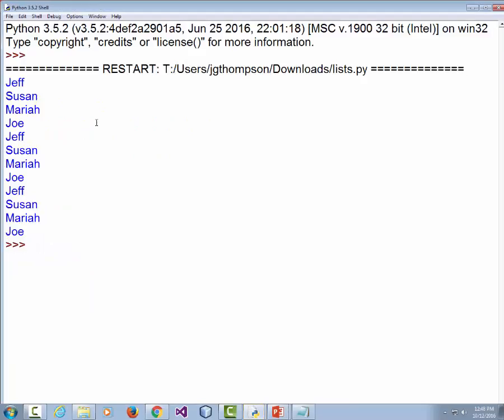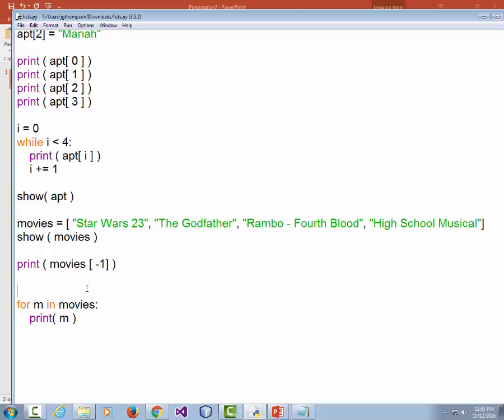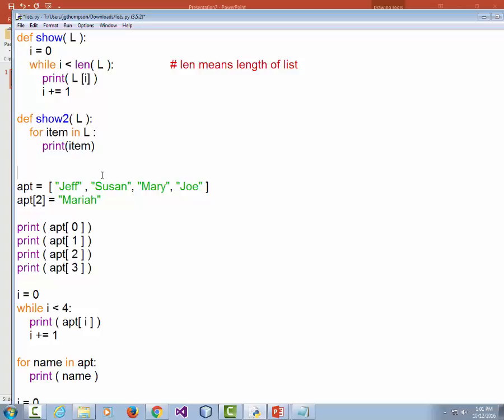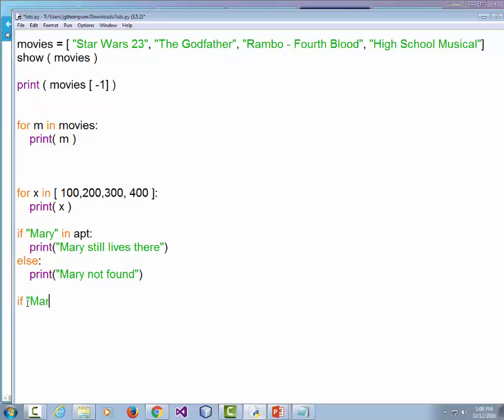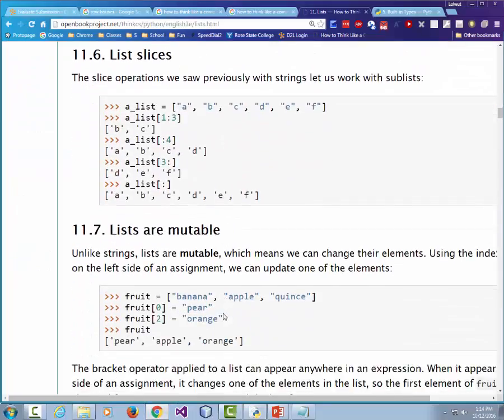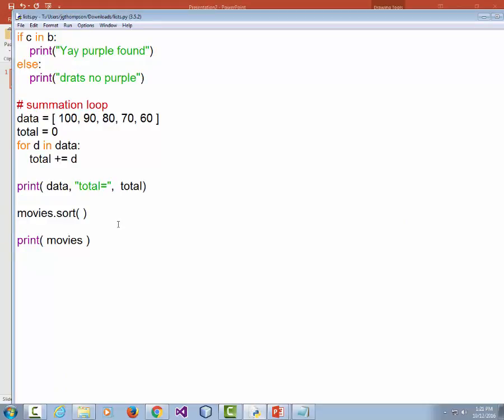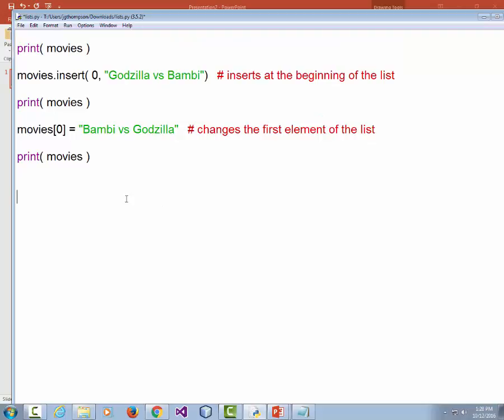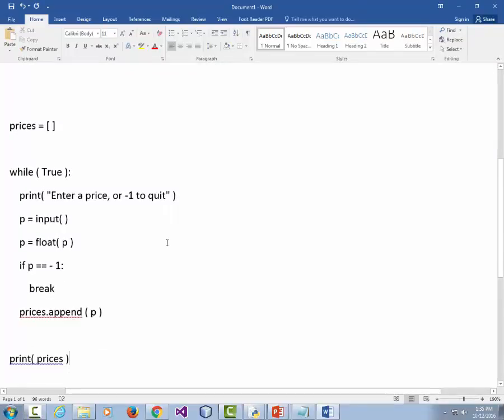CIT1113-7078 Oct 12 (loops)